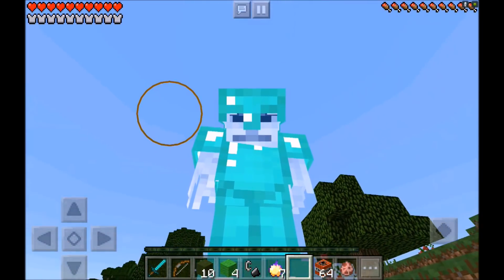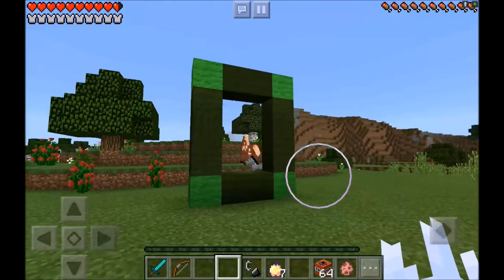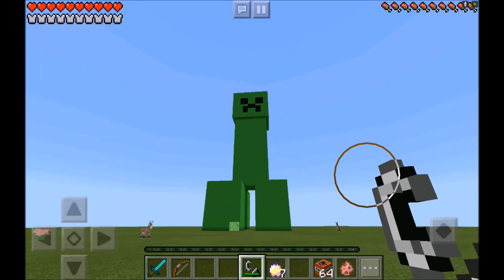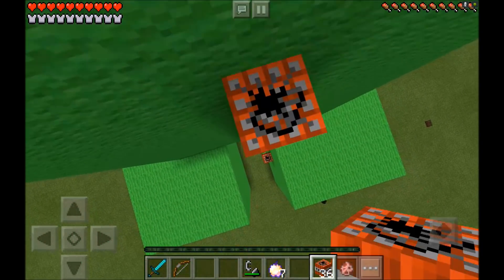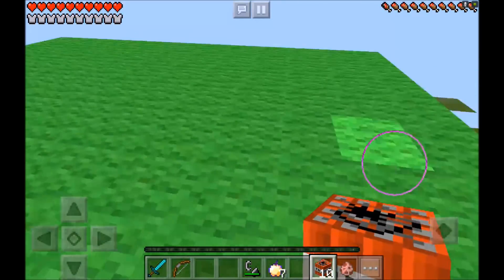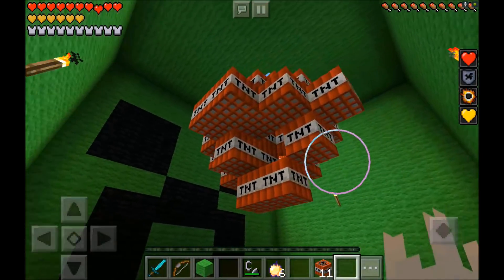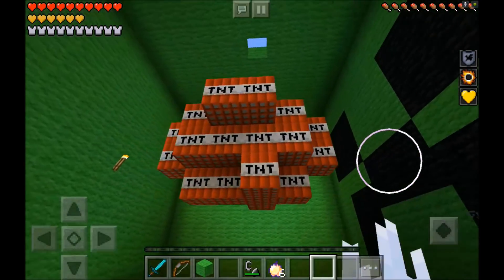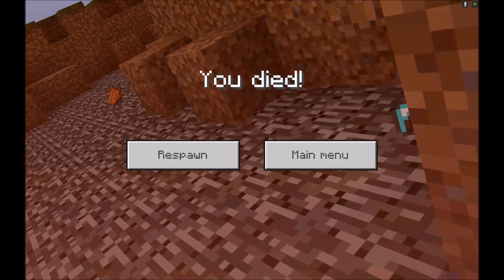Minecraft Pe How To Make A Portal To The Creeper Dimension - Mcpe Portal To The Creeper!!!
How To Make a Portal to the Creeper Dimension in Minecraft Pocket Edition & MCPE Portal that teleport you into the scariest Dimension yet and it works on iOS as well as Android and it works on every single title update 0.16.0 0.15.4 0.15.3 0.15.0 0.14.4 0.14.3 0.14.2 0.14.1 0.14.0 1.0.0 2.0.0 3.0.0